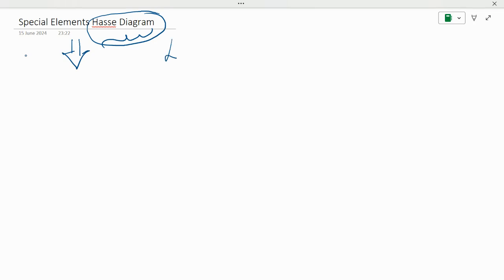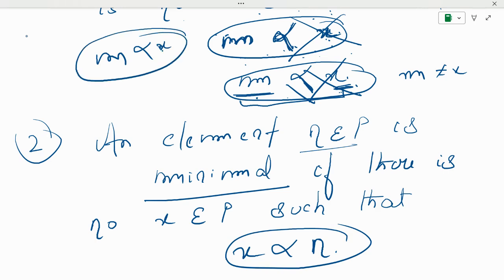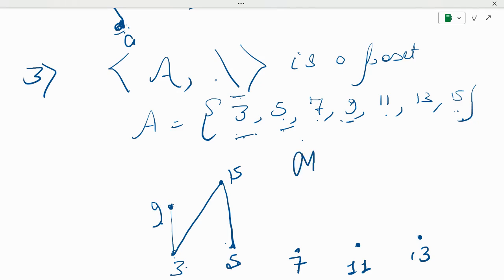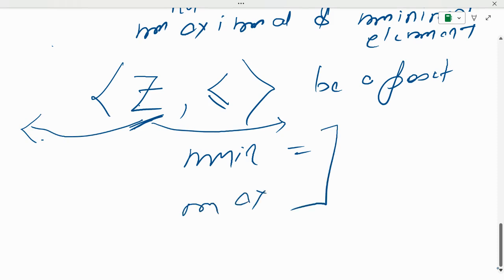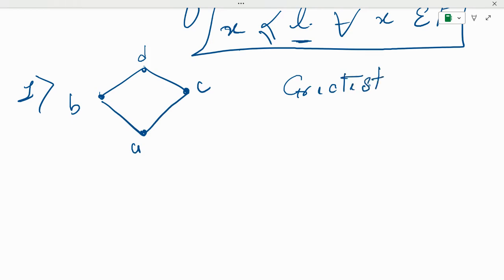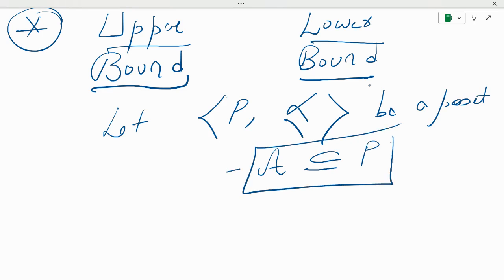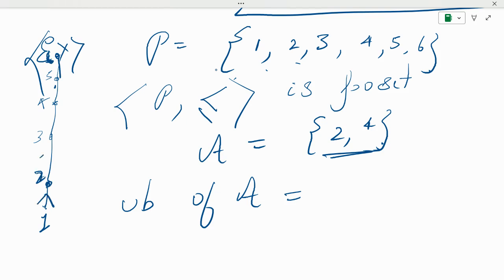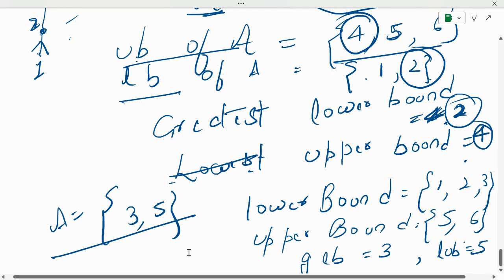Special Elements of Hasse Diagram